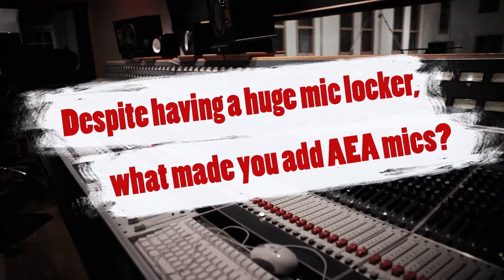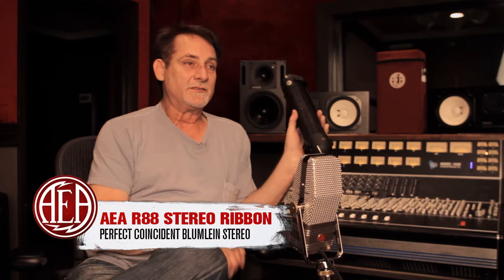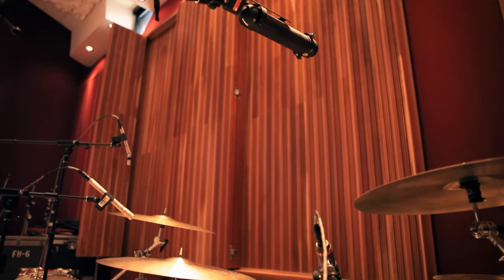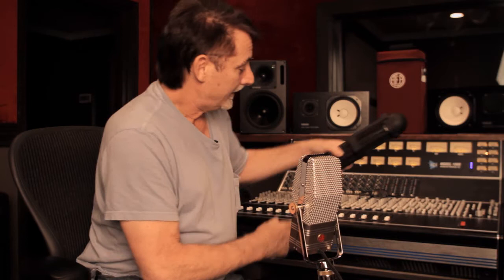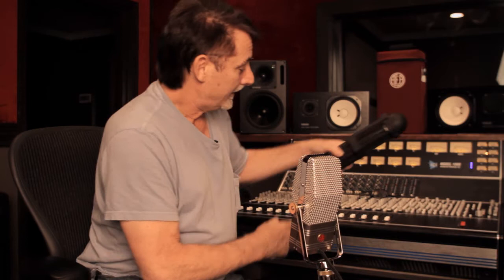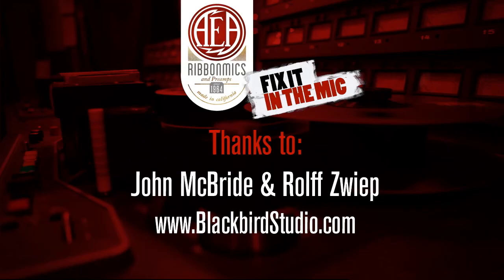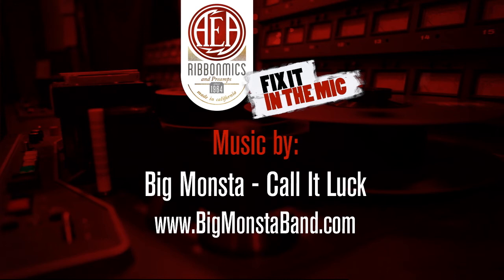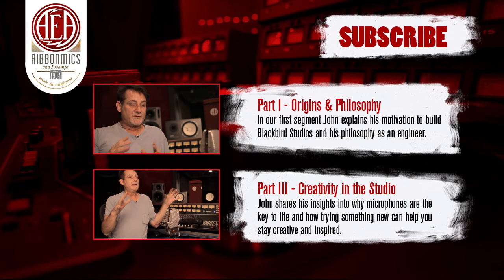AEA Fix It In the Mic - John McBride & Blackbird Studios (Pt.2 - Microphones & Mic Placement)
Also check out parts 1 & 3 of this video interview!

00:00 Intro
00:27 How to choose the right microphone
02:42 How to use cormpression
03:38 Why John chose AEA ribbon mics
04:51 How John uses the R88 stereo ribbon

"If it doesn't make you go "wow", don't do it!"

This is how John sums up his approach to recording. In this second segment of the three-part interview with John we get into the nuts and bolts of choosing microphones and the importance of microphone placement. John explains his approach to selecting  microphone for vocals and acoustic guitar, and also goes into detail about his passion for ribbon mics. Finally, he shares with us why he chose AEA ribbon mics and how the R88 mk2 stereo ribbon gets used at Blackbird. The studio owns several AEA ribbon microphones and preamps like the R84, R88 mk2, R92, and RPQ preamps.

John McBride is an audio industry legend with an equally strong footing in the live sound world and the studio business. Growing up lower-middle class Wichita, Kansas, in the late '70s, he earned his stripes mixing local bands at live shows. Eventually, John ended up as production manager for Garth Brooks' live show and spent the next two decades building his live sound business until he sold it to Clair Brothers. In 2001, he and his wife Martina McBride founded Blackbird Studios in Nashville, TN. Together they have created one of the world's top recording studios comprising eight different rooms with a one-of-a-kind collection of musical instruments and recording gear, a dedicated studio equipment rental business, and a recording school, Blackbird Academy. The studios have been the creative home for artists such as Taylor Swift, Chris Stapleton, Amos Lee, Faith Hill, Tim McGraw, Red Hot Chili Peppers, Kings of Leon, and much, much more.

AEA's Fix it in the Mic video series is aimed at sharing the microphone secrets and tricks of industry professionals in a time when mentoring, and real knowledge is hard to come by. AEA's mission is to help engineers get the sound they envision right from the start instead of "fixing it in the mix"- a craft and art that often gets lost in the midst of the hype about the latest new toy. Thus, the name Fix It In The Mic was born. AEA encourages you to comment, ask questions, or send suggestions for future episodes.

Filmed on location in Nashville, TN
Produced by Julian David
Assisted by Travis Atkinson